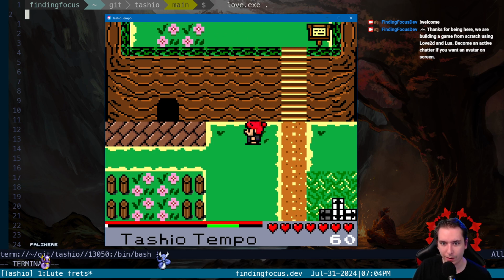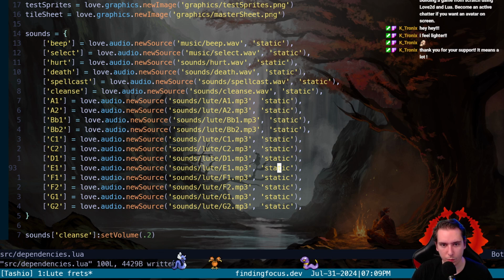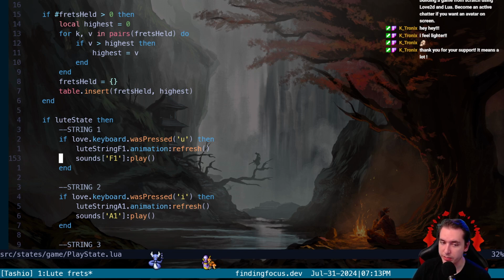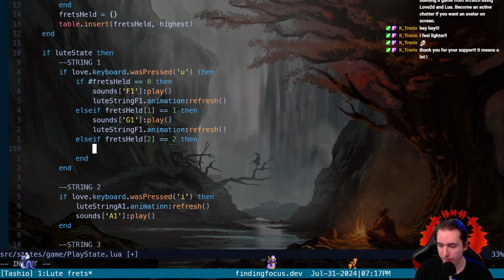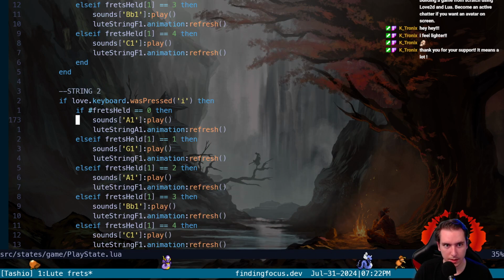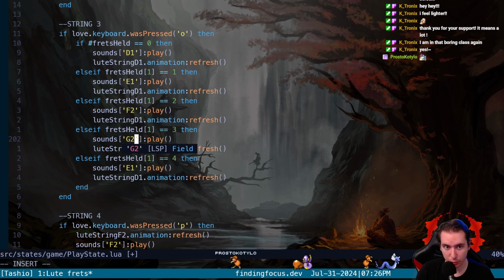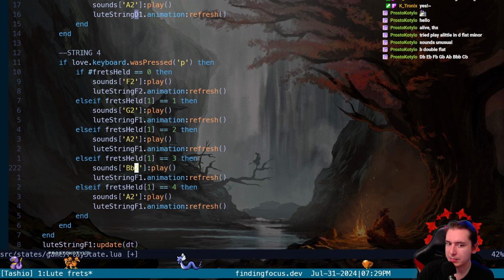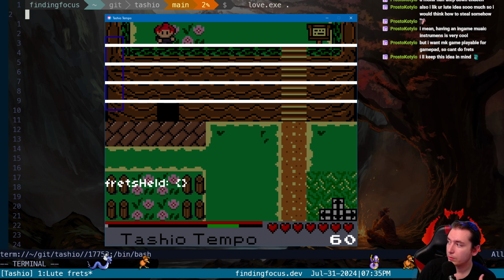Lua Programming Devlog #409: July 31st, 2024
git commit -m "added fret board sounds to lute mechanic"